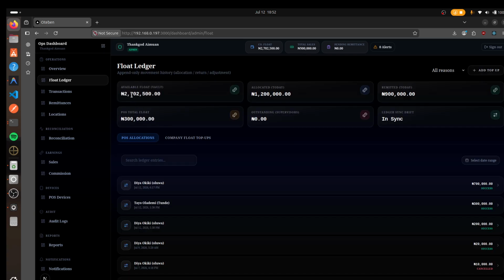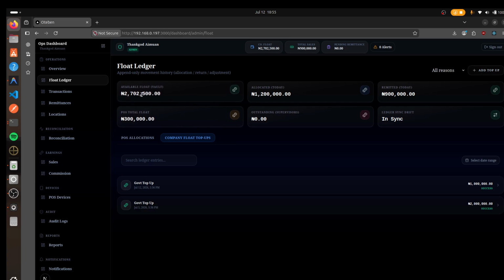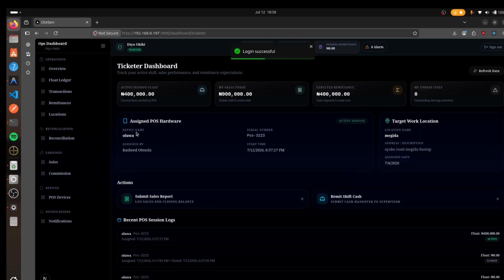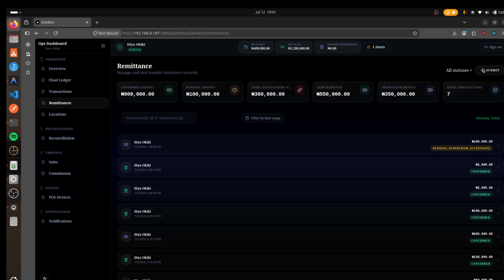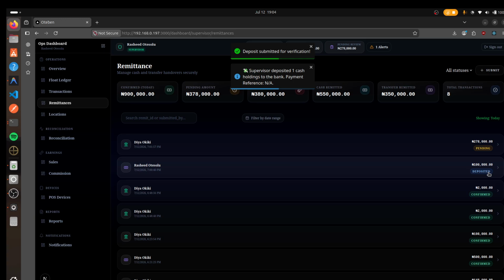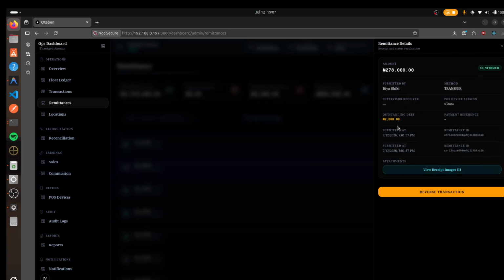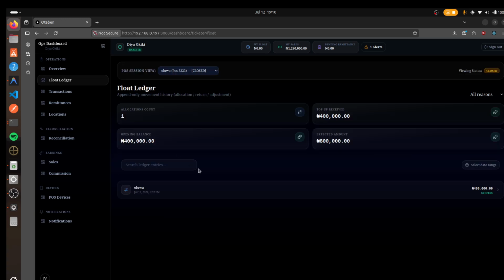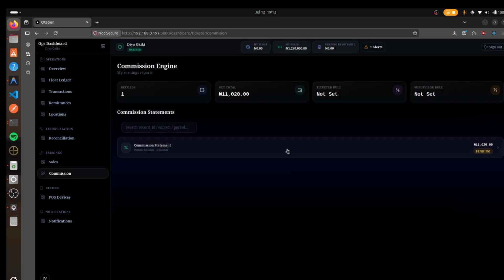Brt reconciliation system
the final preview of the brt ticketing sales reconciliation system